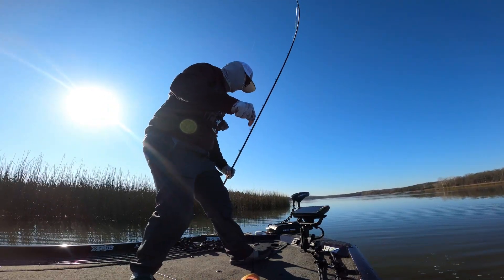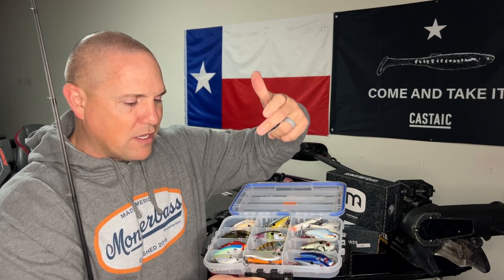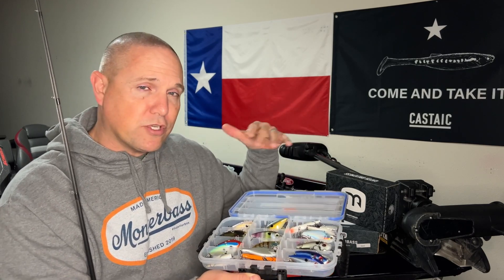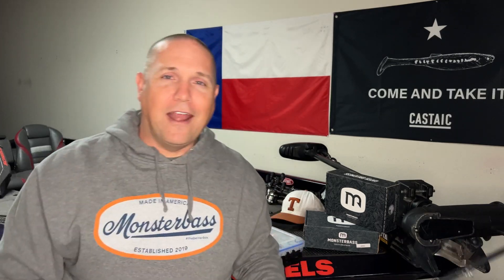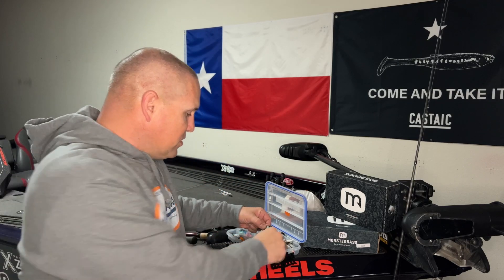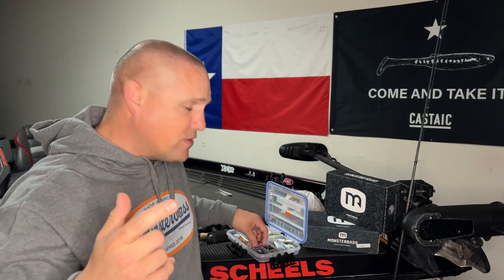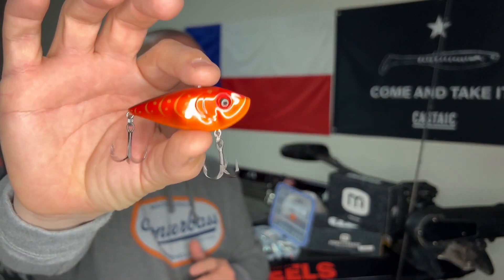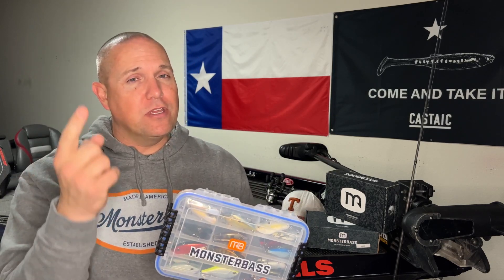Strike King's Red Eye Shad: Top 5 Colors To Try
Jeremy Francis from @FishingtheLoneStar joins the MONSTERBASS channel today to discuss Strike King's Red Eye Shad. Jeremy covers the top 5 colors that he likes to fish and what scenario each color works best in. You will also learn the best tackle set up and a few insider secrets to try for yourself. Be sure to take advantage of Strike King's Takeover Box this month only at MONSTERBASS.

Whether you're new to bass fishing or looking to smash your PB, the MONSTERBASS fishing subscription is designed to help you become a better angler and put you on bigger bass more often. Each month, you'll receive a carefully crafted kit of baits hand-selected for where you live and fish, that highlights bass fishing's most tried and true techniques.